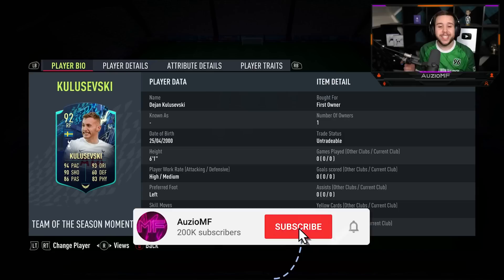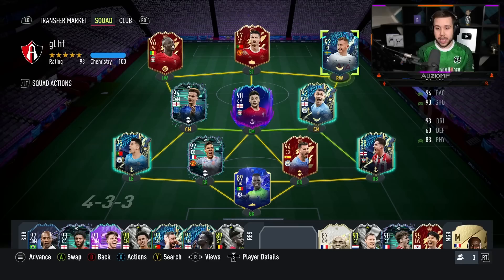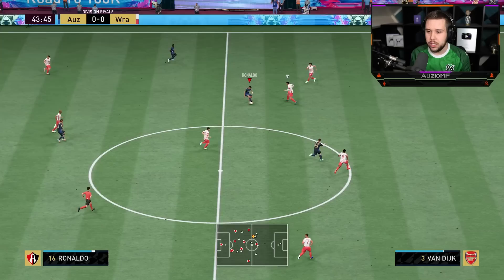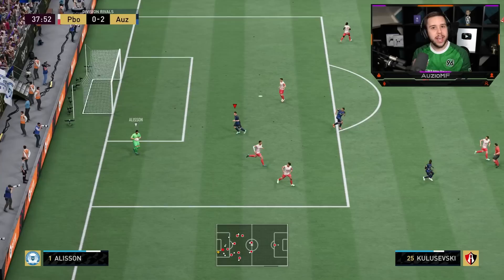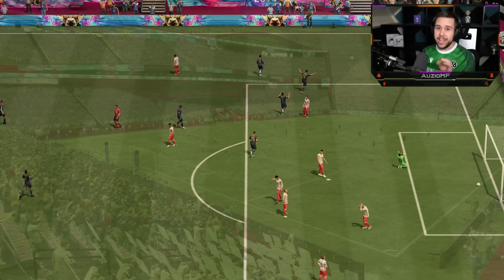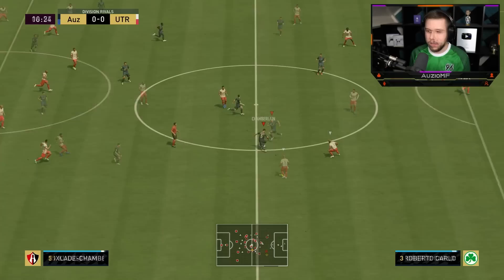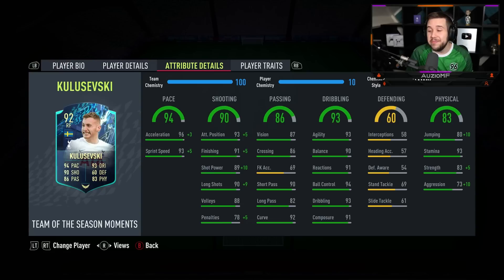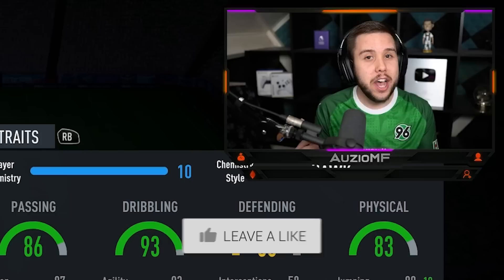GIMME, GIMME... 🎶 92 TOTS Kulusevski Player Review - FIFA 22 Ultimate Team